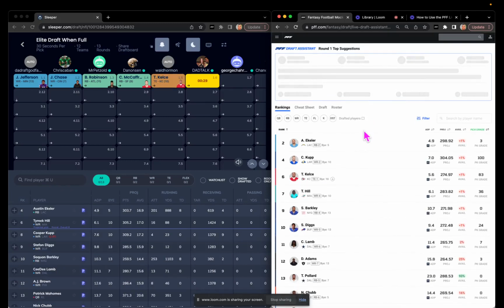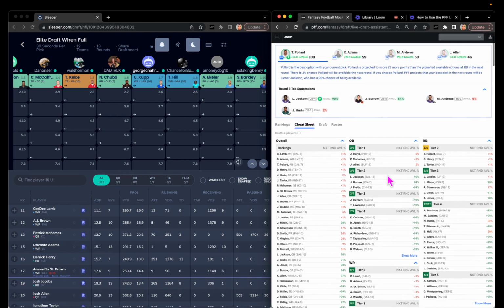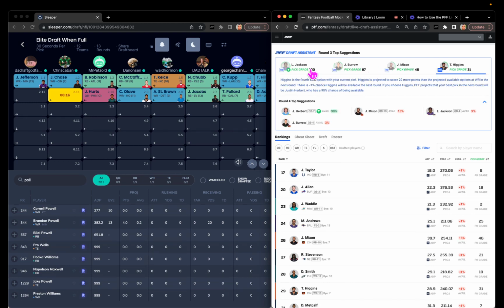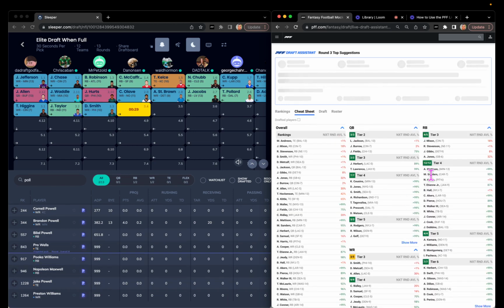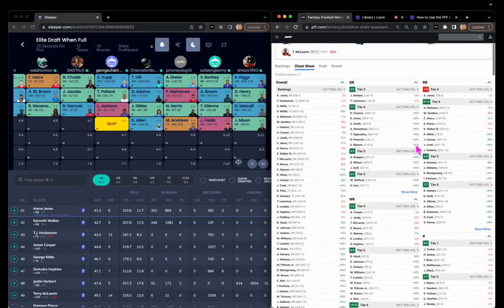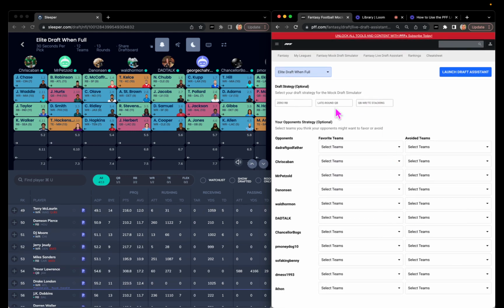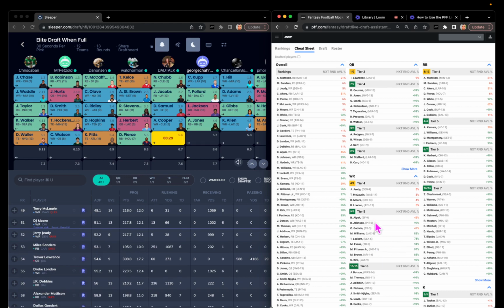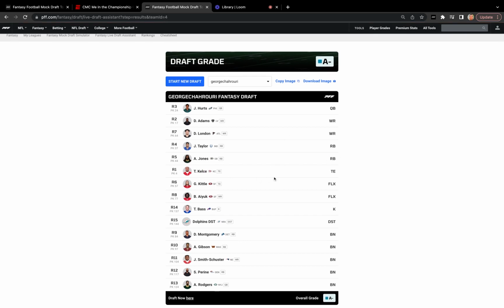Dominate Fantasy Football Drafts with the PFF Live Draft Assistant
PFF is trusted by all 32 NFL teams to make smarter decisions.

Unlock the PFF+ Live Draft Assistant and get AI-powered optimal pick suggestions during your fantasy draft.